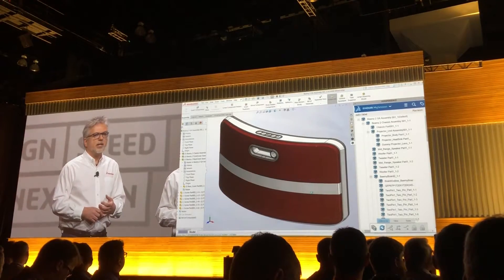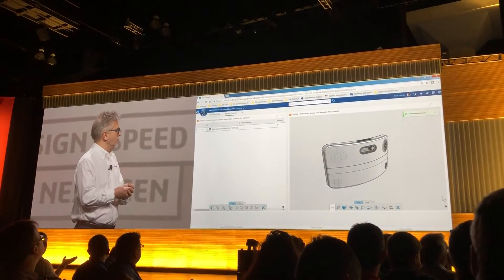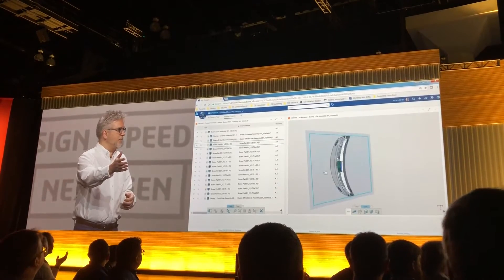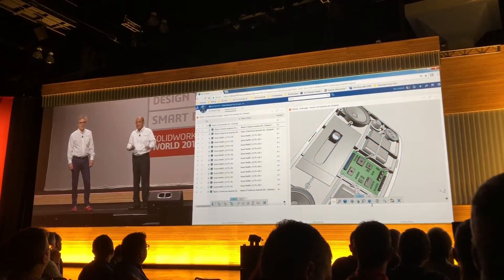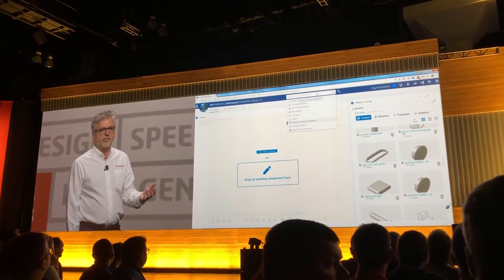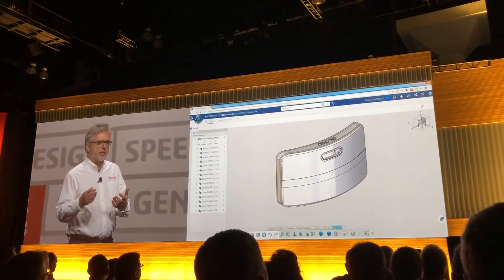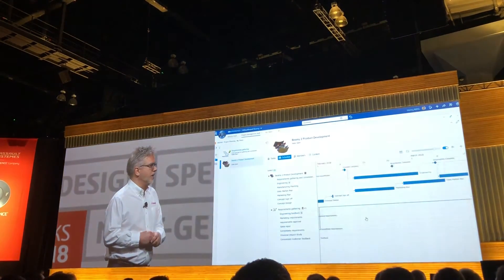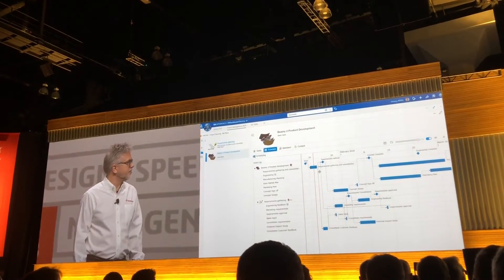SOLIDWORKS 3DEXPERIENCE PLM Services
3DEXPERIENCE PLM ENOVIA Services